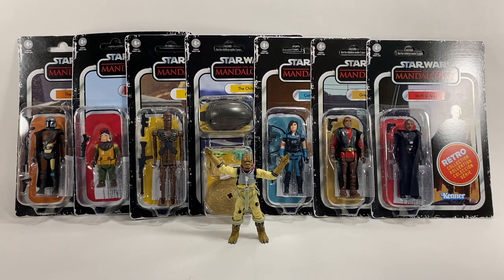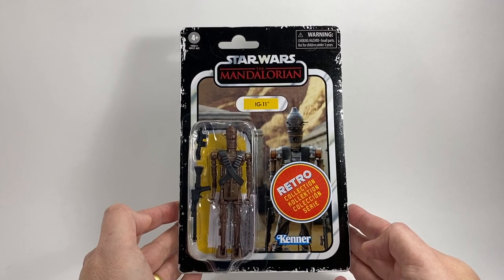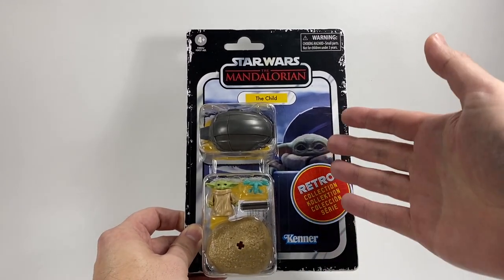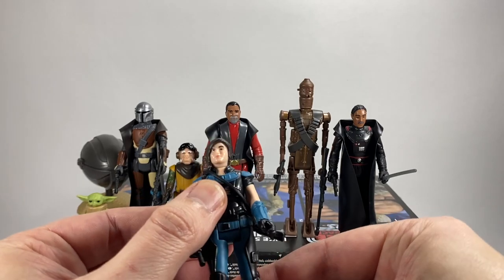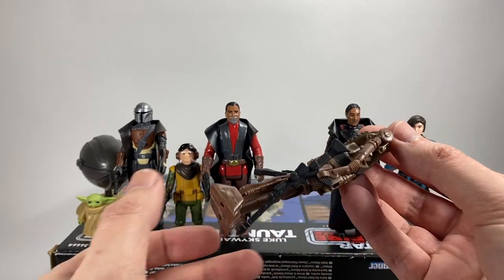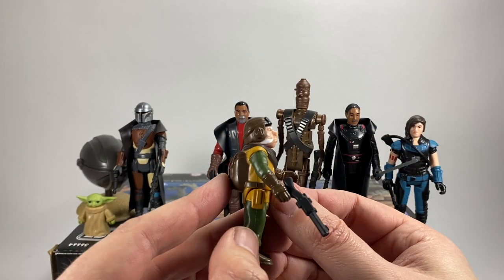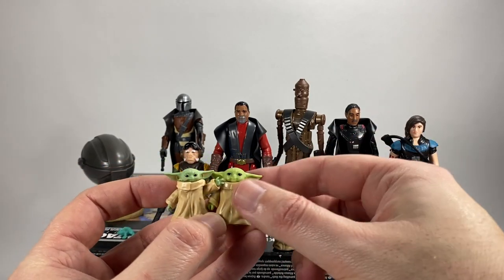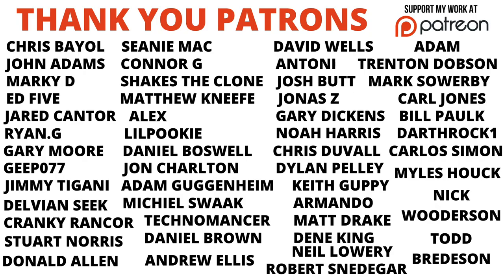Star Wars Retro Collection The Mandalorian Figures REVIEW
Hi Star Wars collectors, welcome to my review of the Retro Collection Mandalorian wave of figures. These vintage Kenner inspired figures are based on characters from the hit Disney+ TV show  The Mandalorian and include Cara Dune, The Child (Baby Yoda), IG-11, Moff Gideon, Kuiil, Greef Karga and The Mandalorian himself. All come packaged on vintage style cards with the figure encased in a clear bubble.

Want to send some FAN MAIL? address below:
Bossk's Bounty
Worthing
BN12 9EW